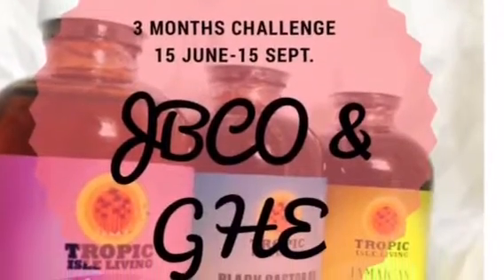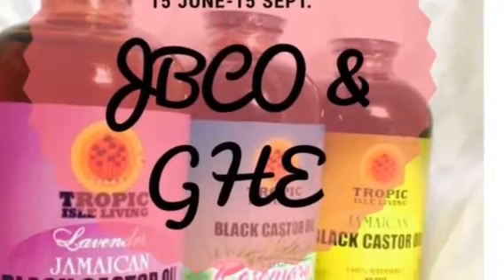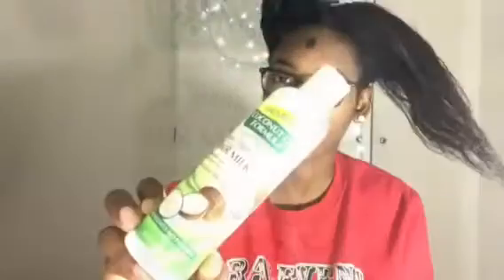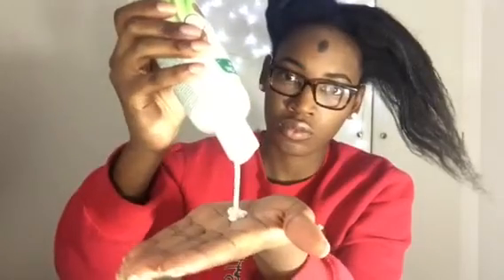Paucahantashair JBCO&GHE Challenge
This video is an illustration of how to do the challenge using Jamaican black castor oil and doing the Green House Effect.

I will be using the oil 3-4 times a week. If you would like to do the challenge daily then you can feel free to do so.

-Moisturizer (braid spray or water)
-Jamaican black castor oil
-Shower cap or plastic bag

Facebook: Paula Pau Keta/ Paucahantashair